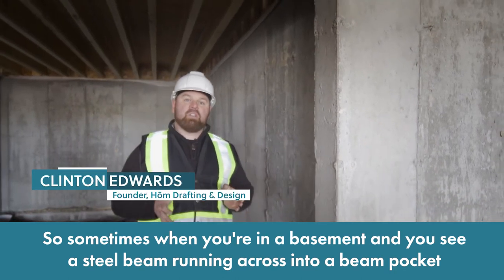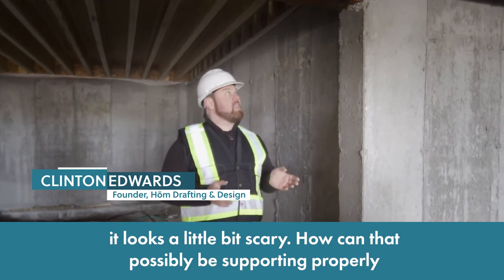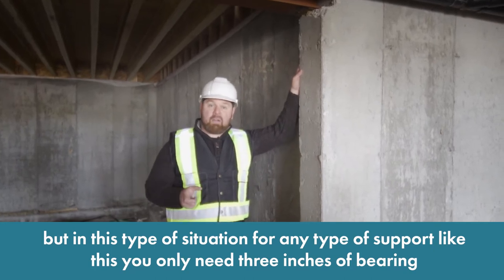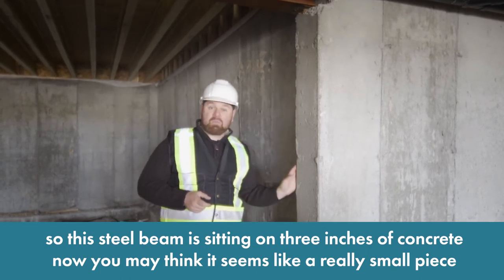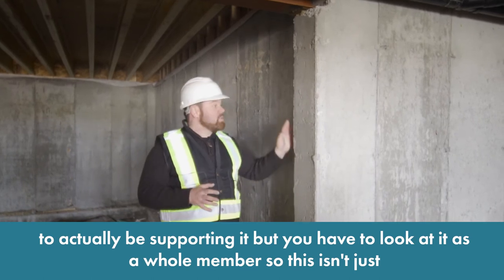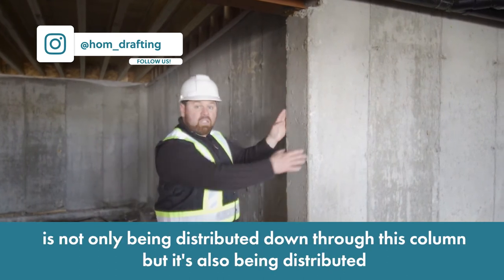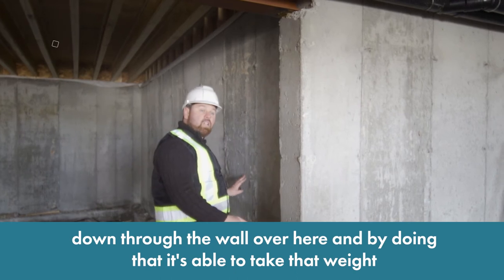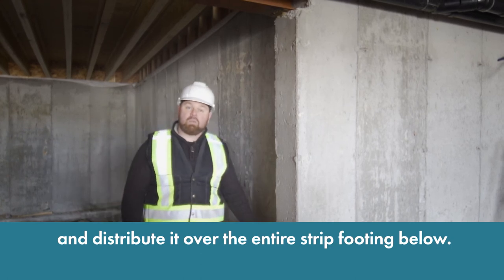Hōm Drafting & Design - Beam Pockets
You have to make sure to look at and understand the whole picture when constructing a building. Even though at first glance it may look like there is not enough of a structure to support a beam, you have to look at the bigger picture and the structure as a whole.